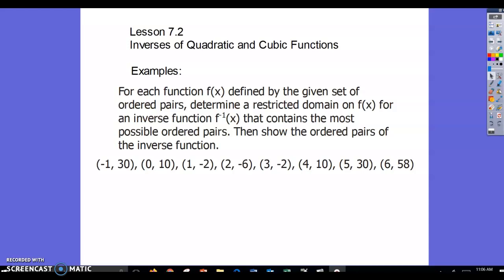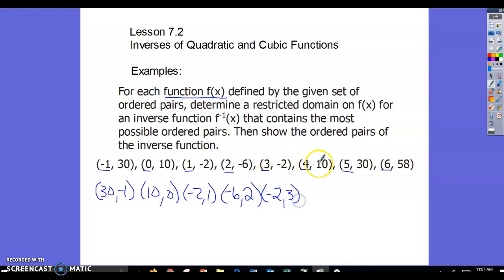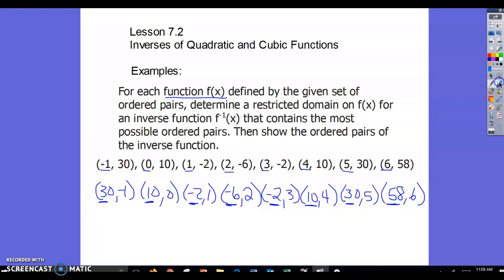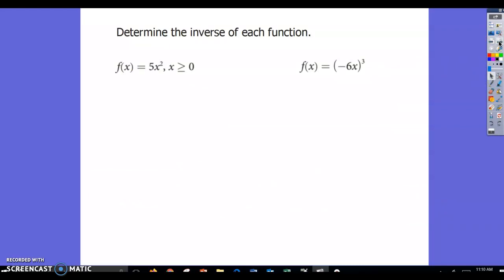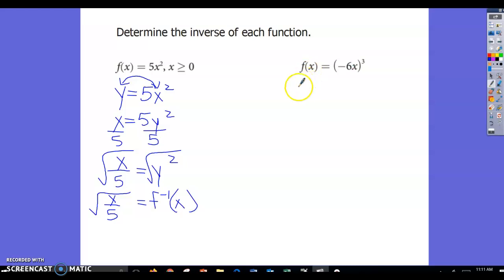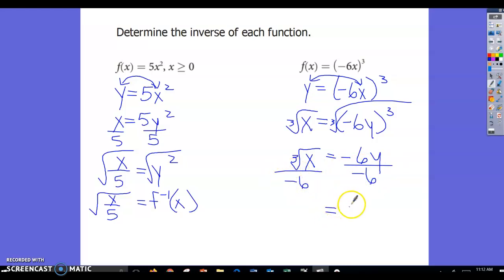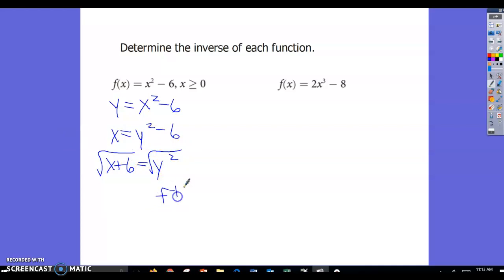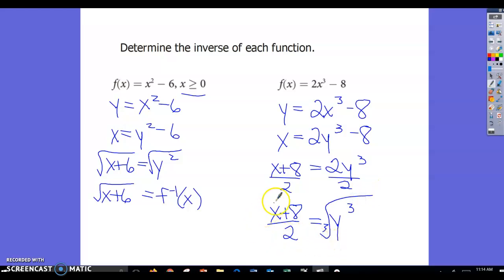Alg.2_Lesson 7.2_Examples